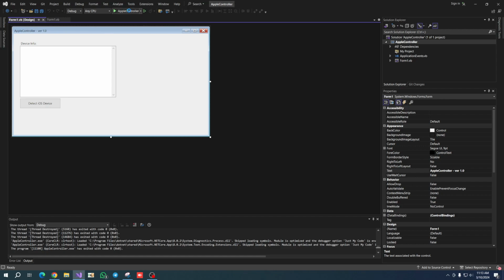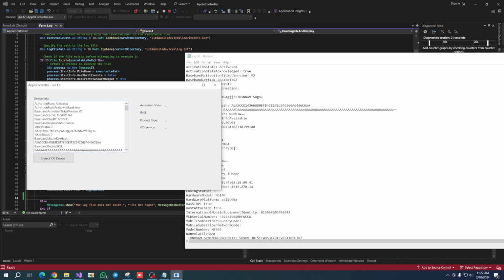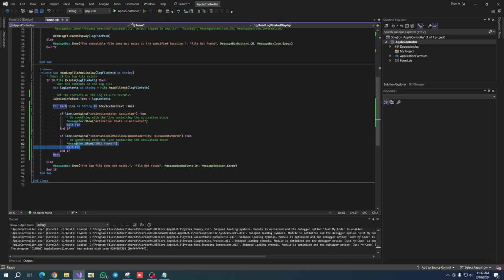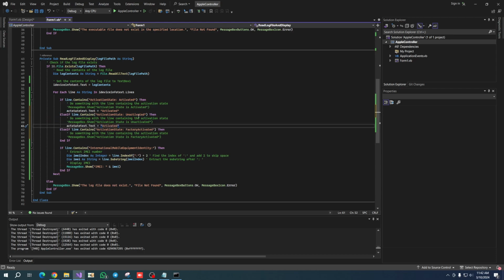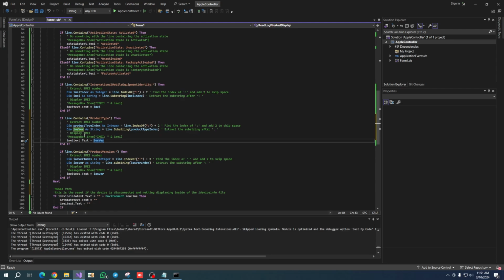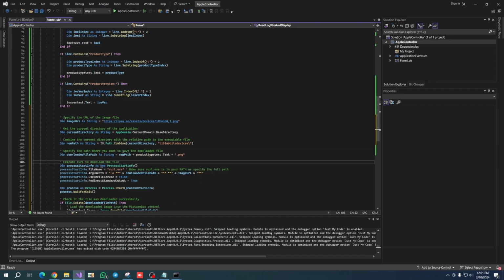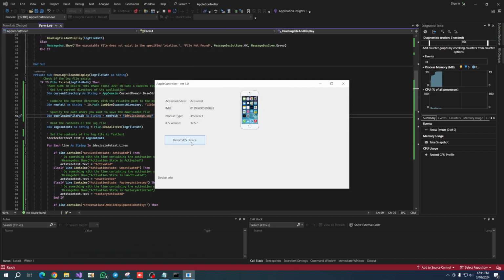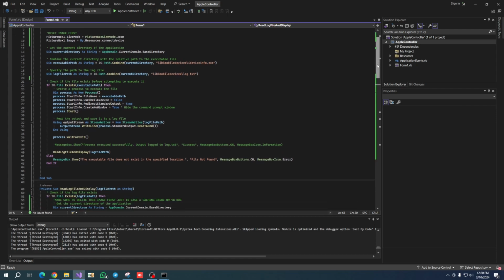Chapter 2 - Visual Studio (iOS Development Tools) Grabbing Variables, Connected Device Image& more!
I will be transforming you from a complete newbie into a professional advanced iOS Software Developer with my special course for you! Created by a developer, for developers!